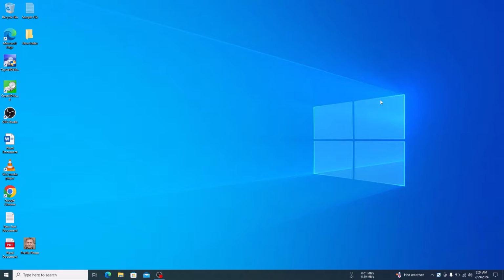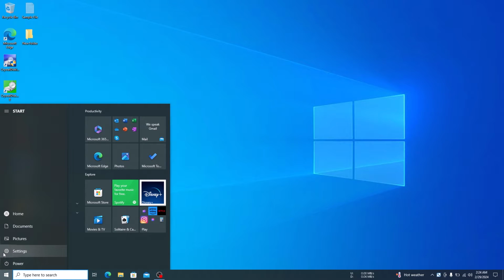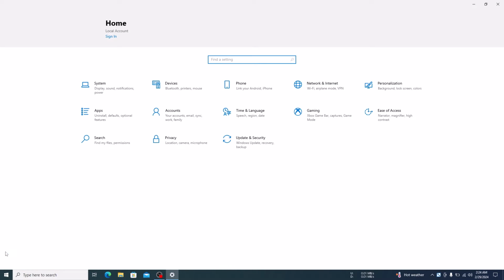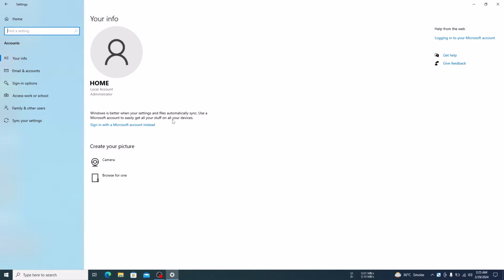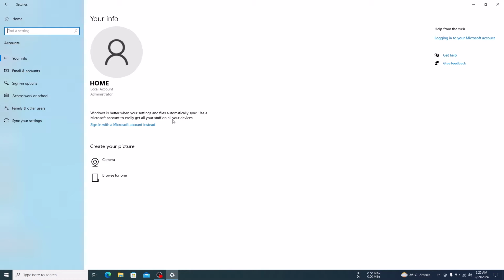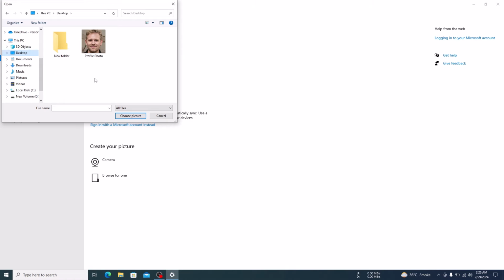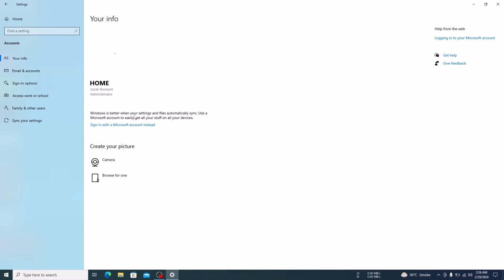How to Change your User Profile Picture in Windows 10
This video guides about how to change your profile picture in Windows 10.

Changing your profile picture in Windows 10 laptop adds a personalized touch to your user account, making it easily recognizable and uniquely yours.

To learn how to change profile picture on windows 10 laptop, simply follow the step-by-step guide.

Here are the Steps to Set Profile Picture on Windows 10 in 2024:

1. Click on start-menu icon and then click on "Settings".

2. Click on "Accounts" in the settings window.

3. In "Create your Picture" section, click on "Browse for one".

4. Browse and select the image on your laptop pc and click on "Choose picture".

Your profile picture will be updated and you will see the changes reflected across your Windows 10 account.

So that's how to change your user profile picture in Windows 10. If you face any issue during the whole process then ask me in the comments section below to get quick response.